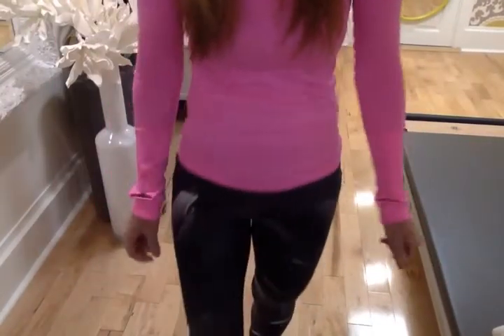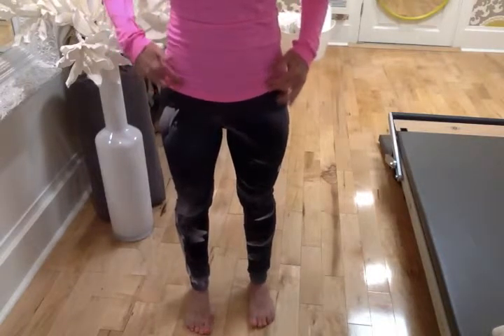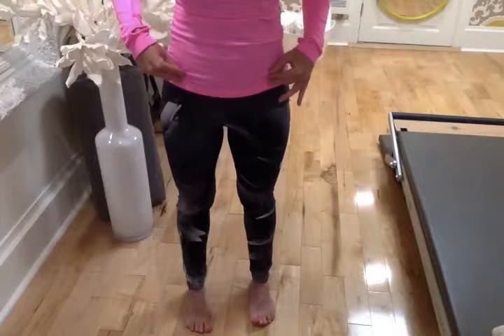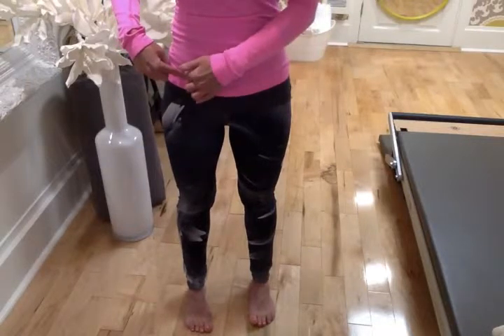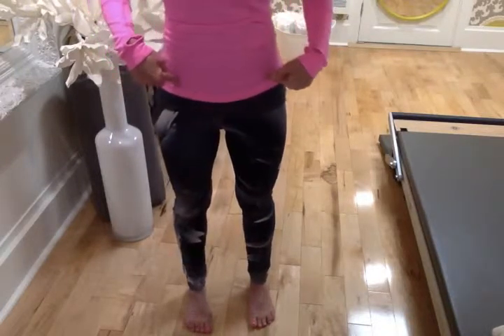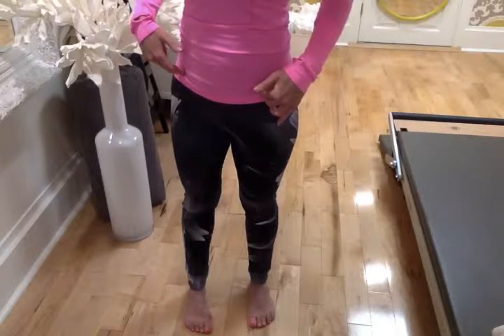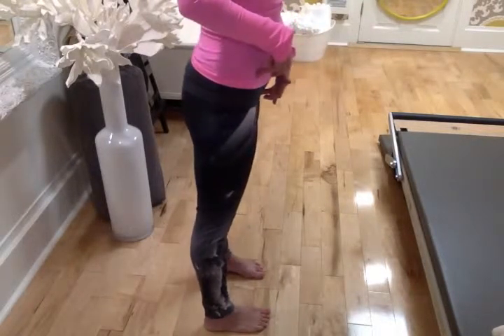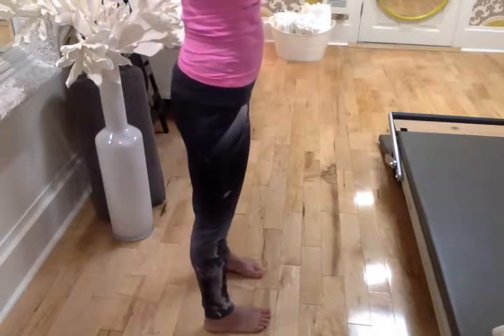Neutral Pelvis and Glute Strength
This video with teach you the bony landmarks for a neutral pelvis and explore how pelvic position can effect the ability to recruit the Glutes during hip extension.